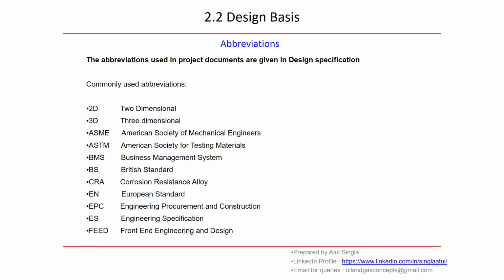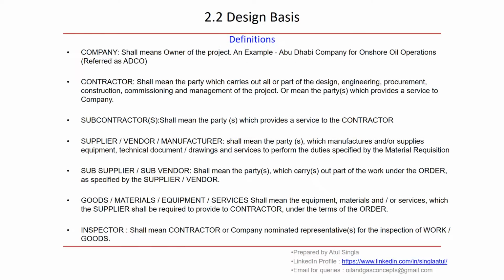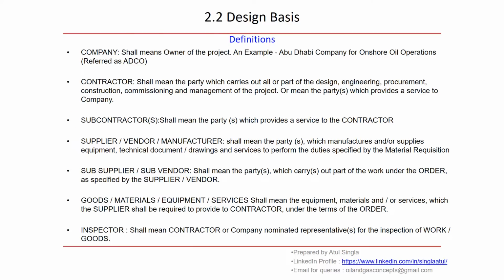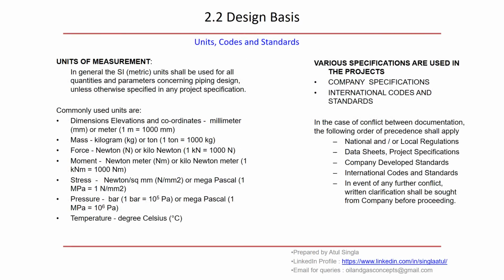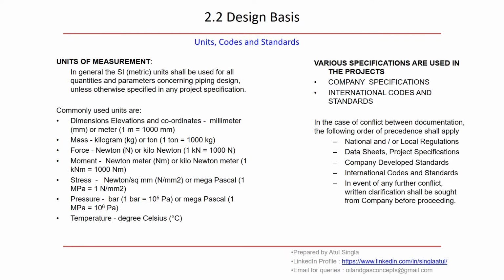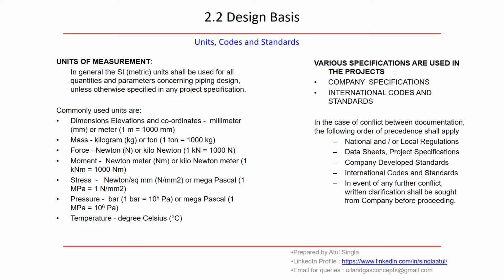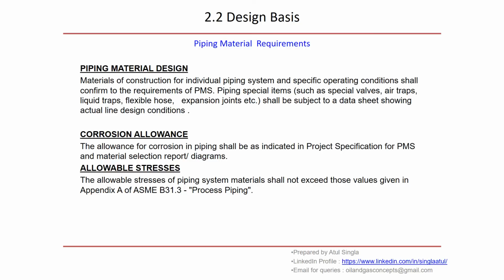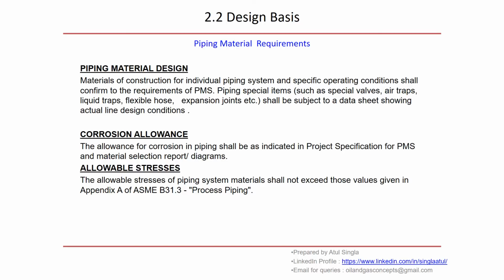Dual Safety Valve Arrangement | Piping Engineering | EPC Land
Learn about the 'duty and standby' dual safety valve (PSV) arrangement, crucial for maintaining continuous plant protection during maintenance. This video explains the use of a three-way valve or interlocked block valves for seamless switching between PSVs, enabling on-stream maintenance without compromising safety.

We delve into the critical aspects of sizing common inlet and outlet headers to accommodate the relief load and summarize best practices for 'Changeover Valve' installations. Essential knowledge for piping engineers and project managers in the EPC industry.

Chapters:
00:00 Introduction to Dual PSV Arrangement
00:00 Duty and Standby Safety Valves
00:00 Three-Way Valve / Interlocked Block Valves
00:00 On-Stream Maintenance & Testing
00:00 Sizing Common Inlet & Outlet Headers
00:00 Changeover Valve Installation Best Practices